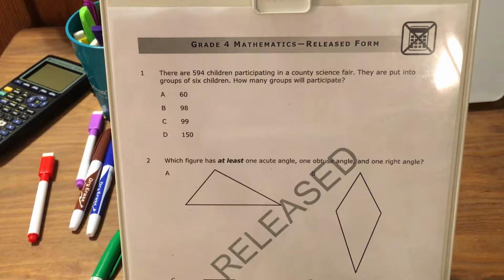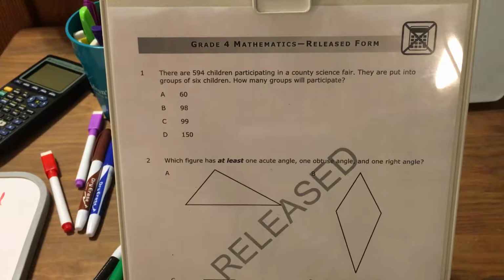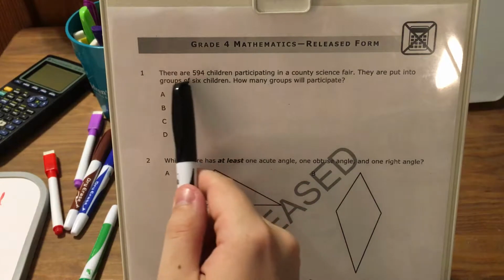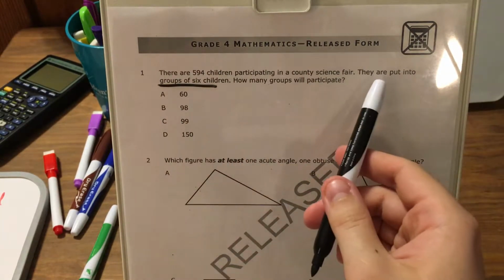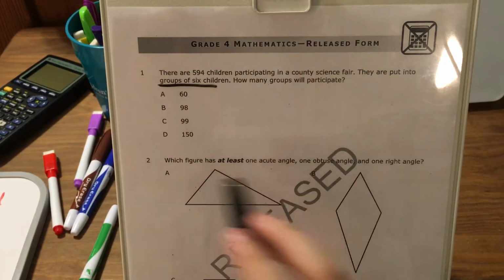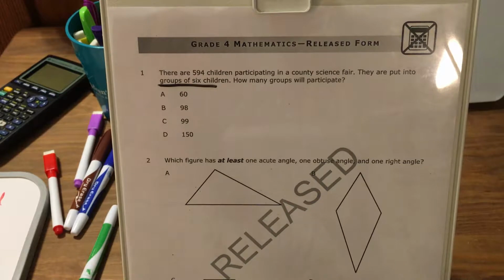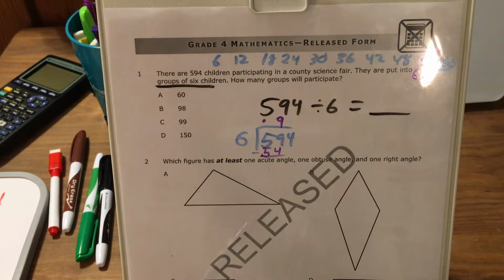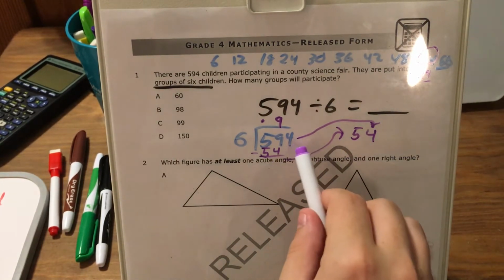NC 4th Grade Math Released question 1 (released 2018 - 2019)